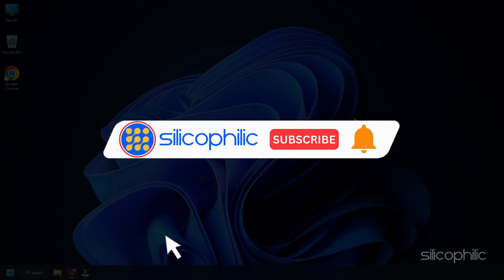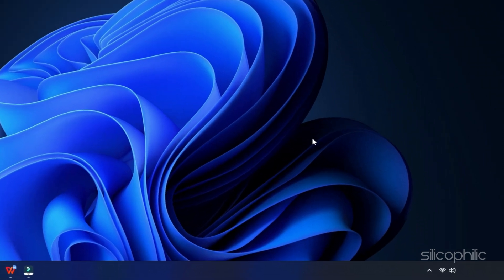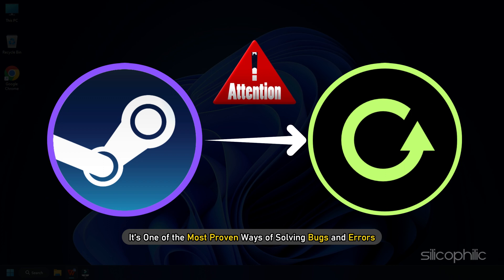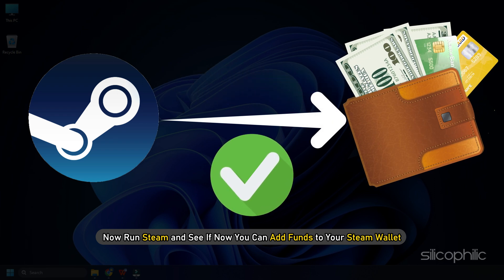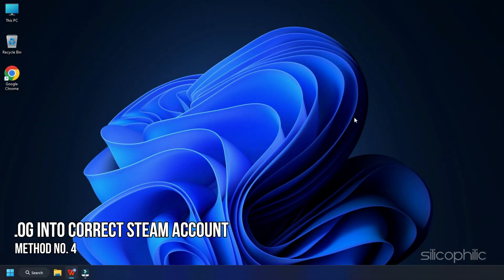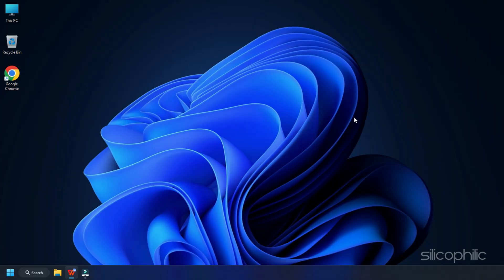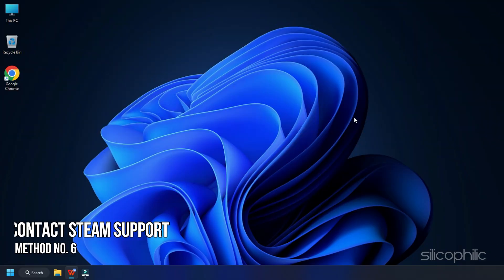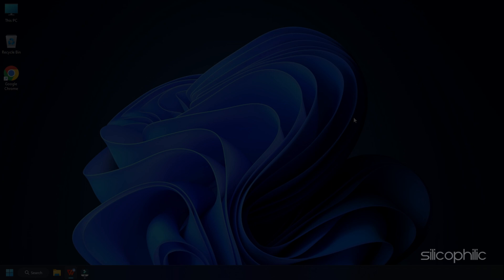Fix Steam Wallet Not Working || Can't ADD FUNDS to STEAM WALLET [Windows 11/10]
If you're unable to add funds to your Steam Wallet, don't worry! Watch this video for a step-by-step guide to getting it working again.

Timestamps:
00:00 Intro
00:40 Check Internet Connection
01:05 Restart Steam Client
01:37 Confirm Successful Purchase
02:28 Log Into Correct Steam Account
02:51 Update Steam
03:08 Contact Steam Support